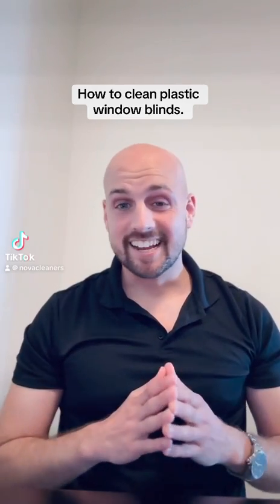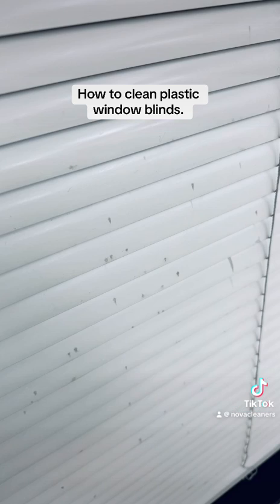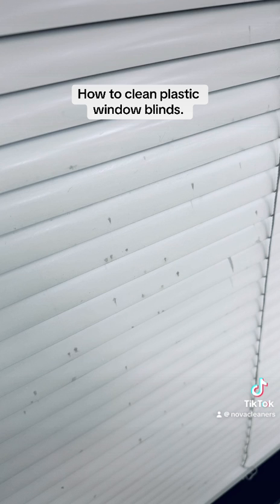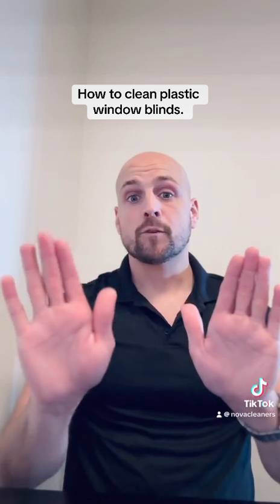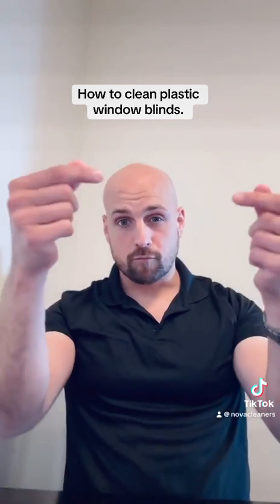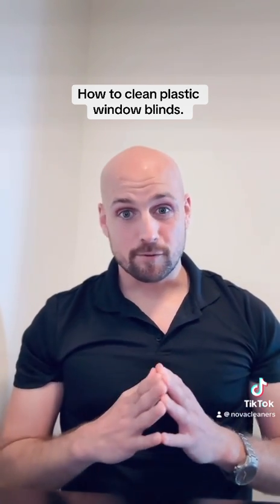How to clean plastic window blinds fast and easy way.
Here is a fast and effective approach to cleaning those window blinds.